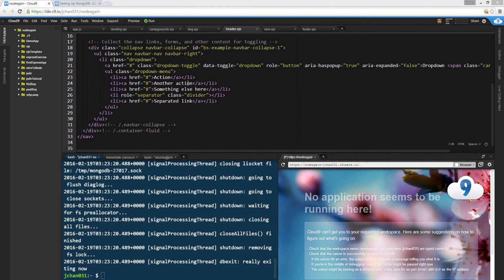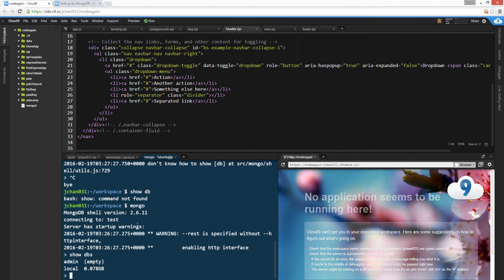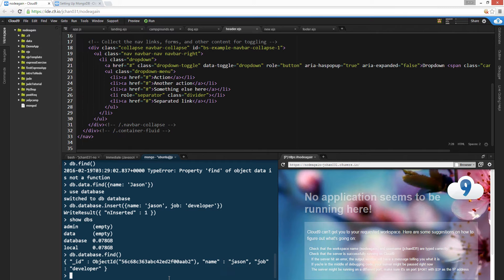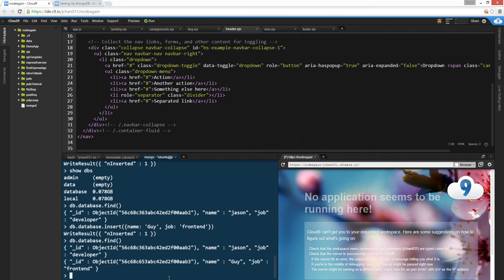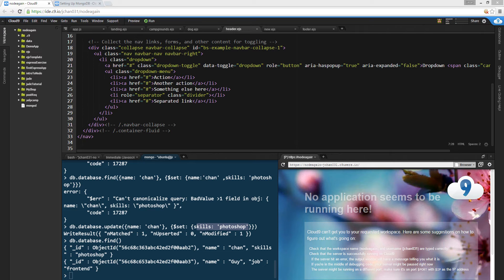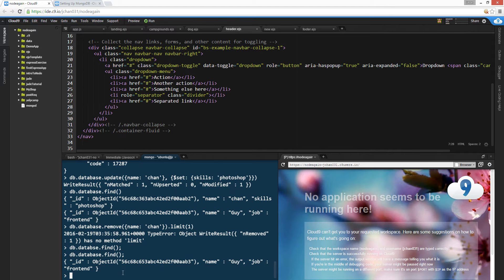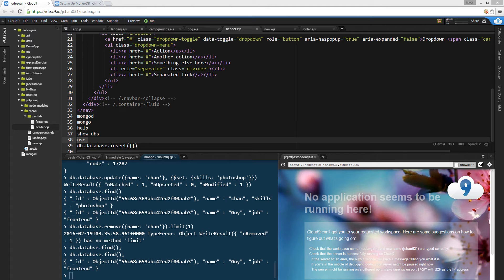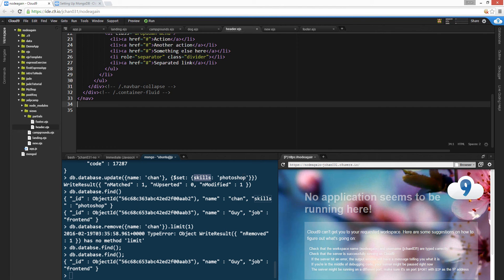MongoDb Tutorial - How to use mongodb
Learn more about mongodb:

You can download mongoDB here:
For windows, mac, or linux

This is a tutorial about mongodb a  nosql database. I hope you learn something from the tutorial I've also added a cheat sheet so you can follow a long.